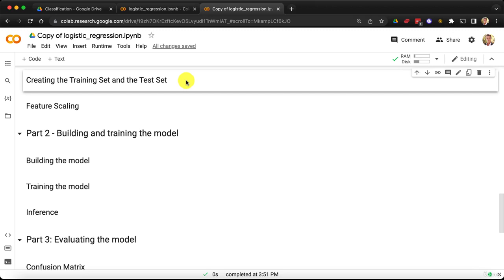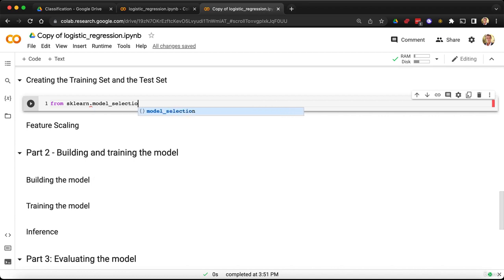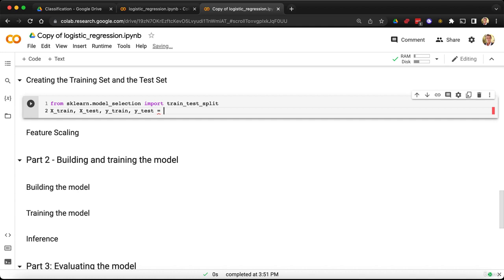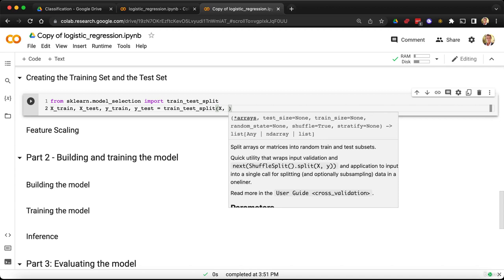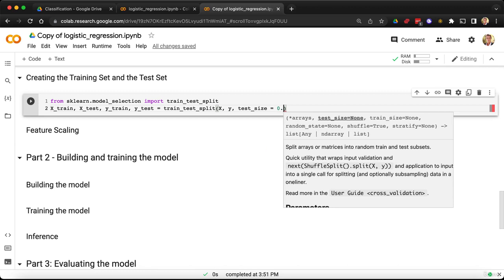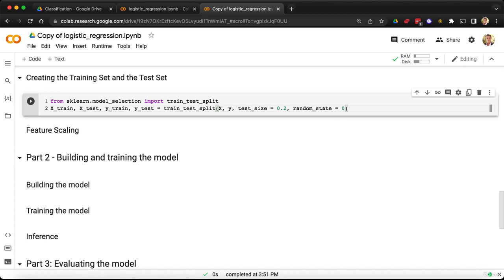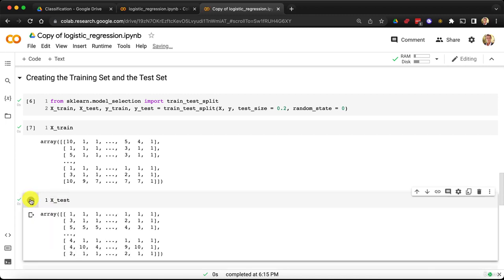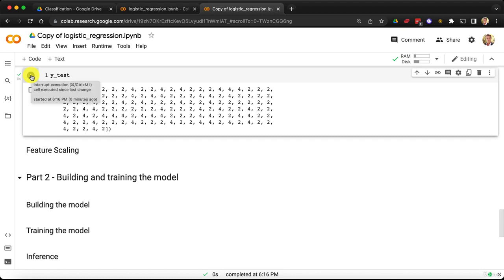I Tried Logistic Regression For The First Time